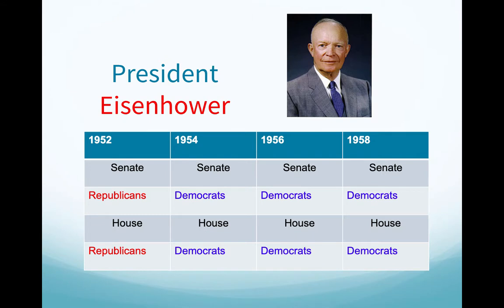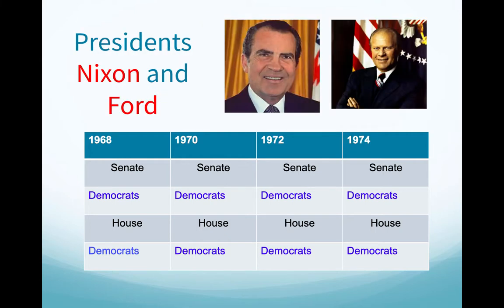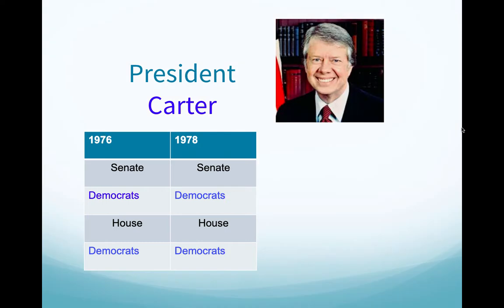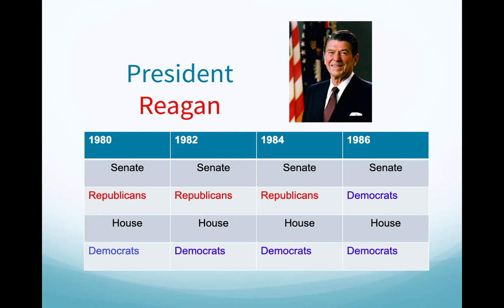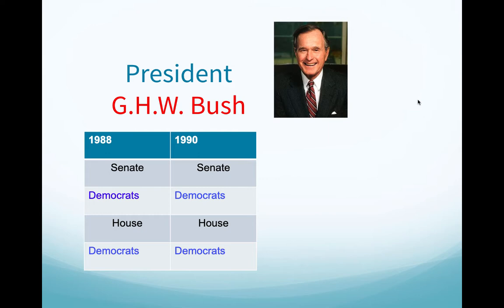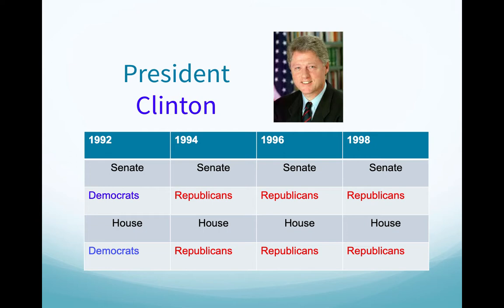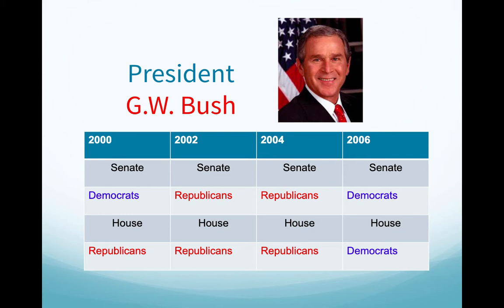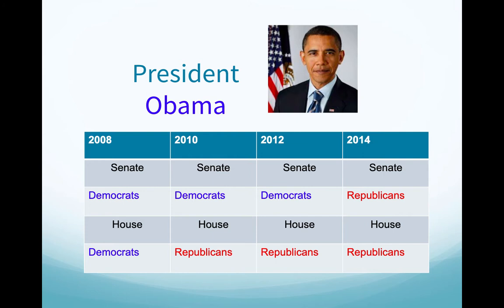Divided Unified Government